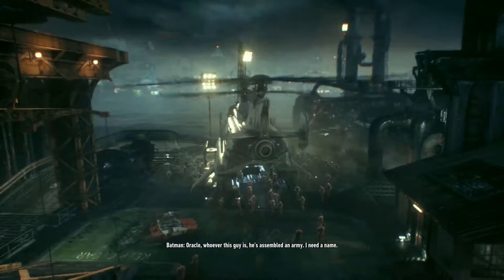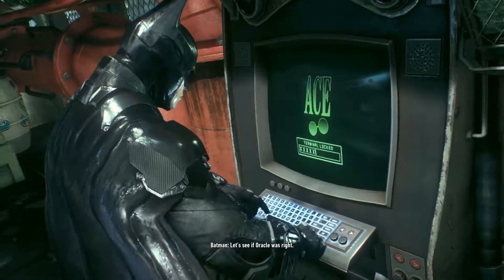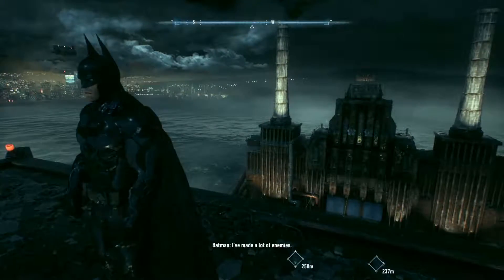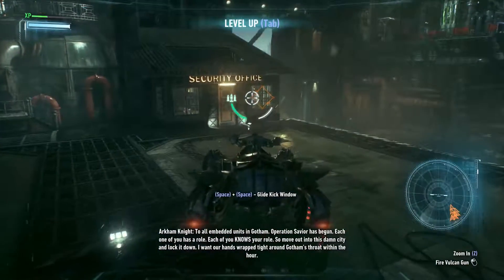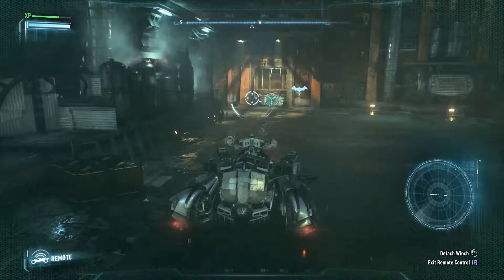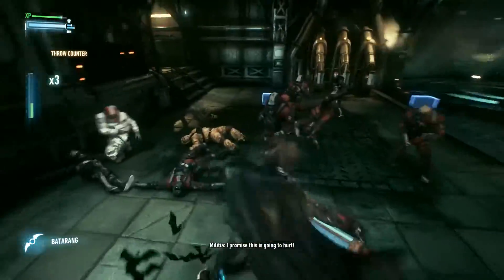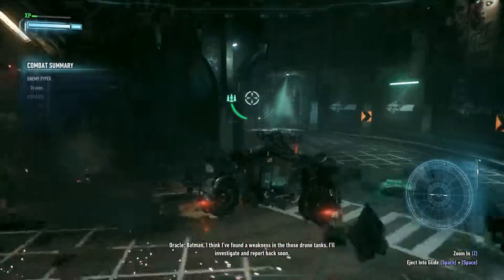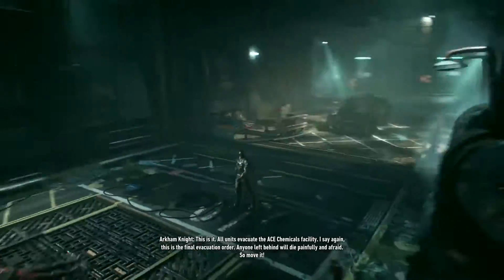Batman Arkham Knight Gameplay Walkthrough #3 -TROLLMOBILE ?!?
Batman: Arkham Knight is an action-adventure video game developed by Rocksteady Studios. It is the sequel to both the 2009 video game Batman: Arkham Asylum and the 2011 video game Batman: Arkham City, it is the fourth Batman: Arkham game overall (including prequel video game from 2013 Batman: Arkham Origins) and the third and final installment in the Rocksteady Batman Arkham Trilogy (Origins was developed by a different company). The game released by Warner Bros. Interactive Entertainment for the PlayStation 4, Xbox One, PC, Mac OS and Linux.

In the explosive finale to the Arkham series, Batman faces the ultimate threat against the city he is sworn to protect. The Scarecrow returns to unite an impressive roster of supervillains, including Penguin, Two-Face, Harley Quinn, Firefly, Poison Ivy, and Riddler to destroy The Dark Knight forever. The most intriguing member of this alliance, however, is the deadly and enigmatic Arkham Knight.